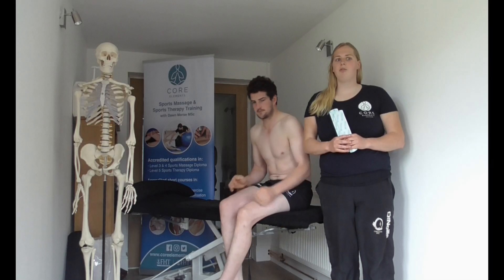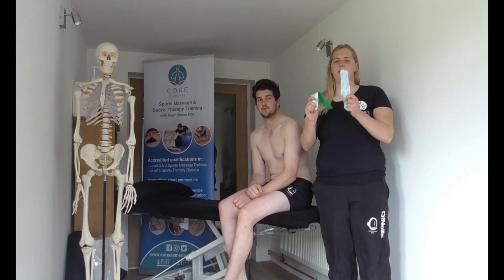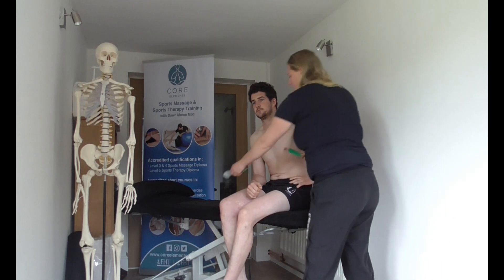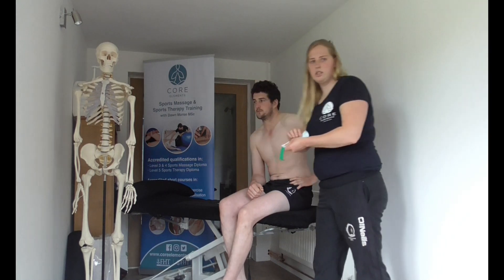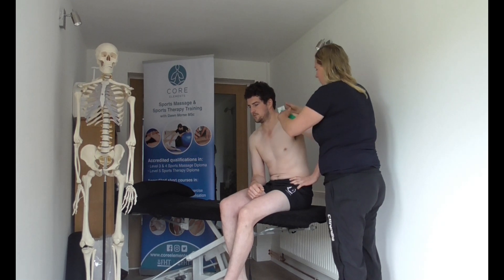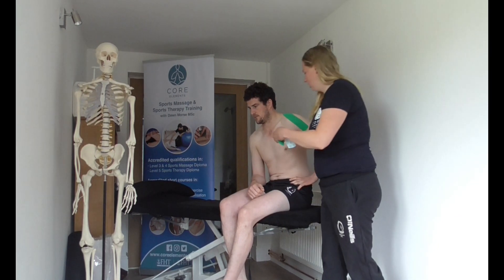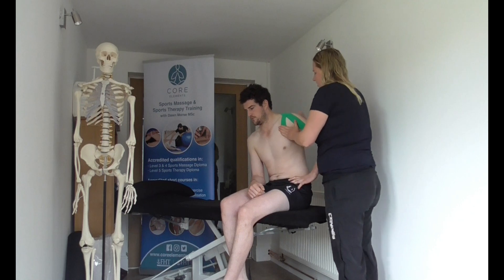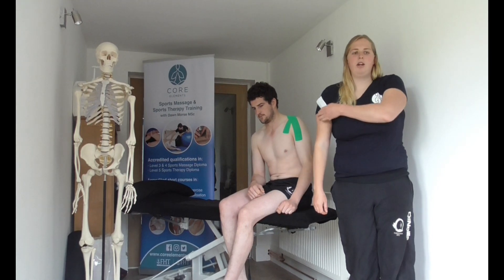Kinesiology Taping for mechanical correction of A-C Joint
This short video outlines Kinesiology Taping technique for mechanical correction of the acromioclavicular joint.

This video is designed for Core Elements Kinesiology Taping CPD day course members as a revision tool.